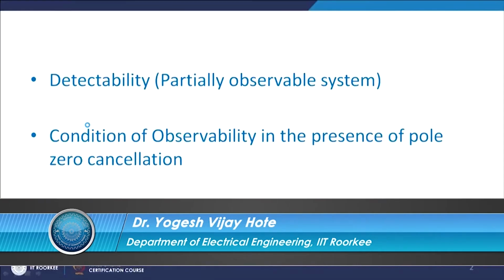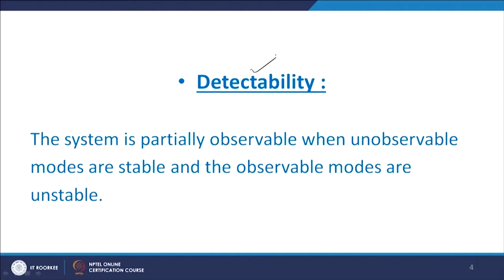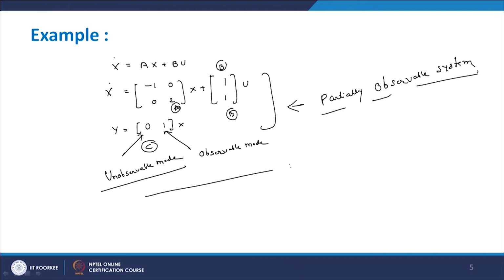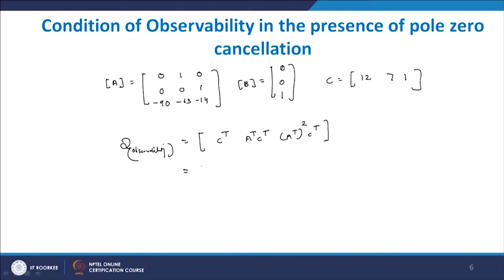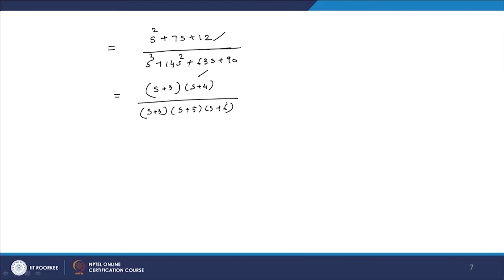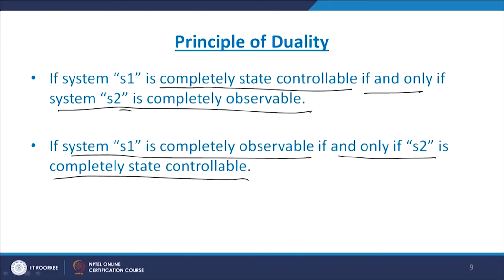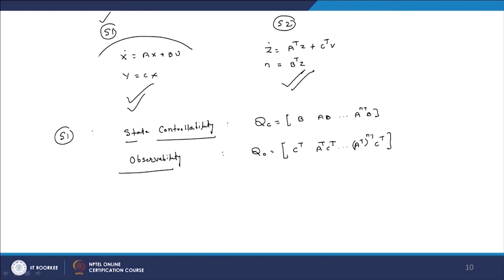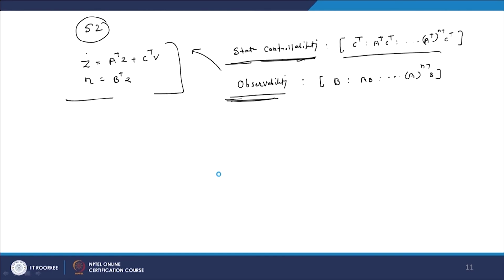Observability in State Space (Part-II)